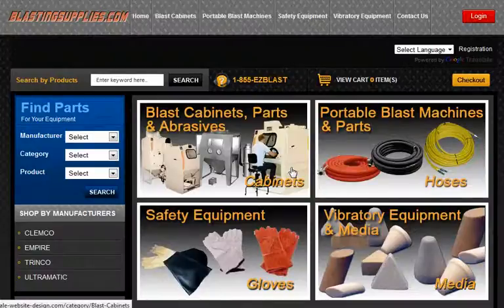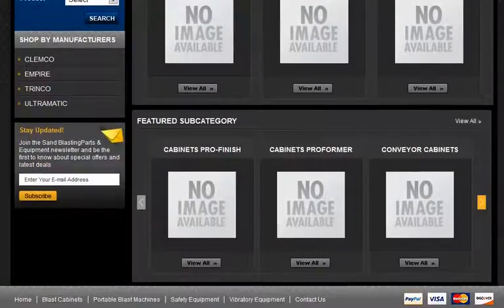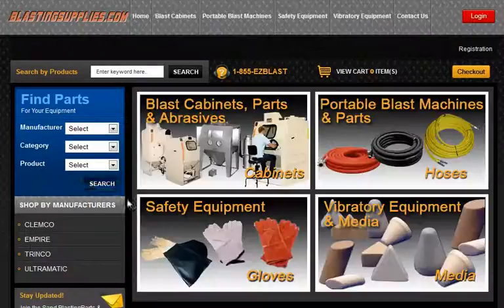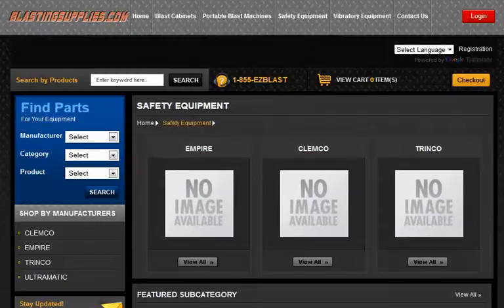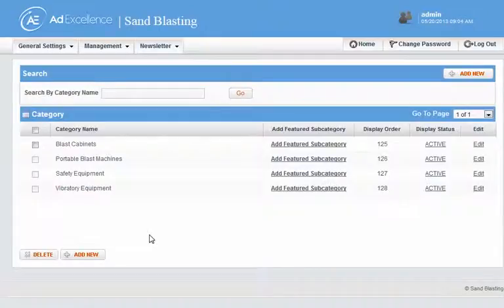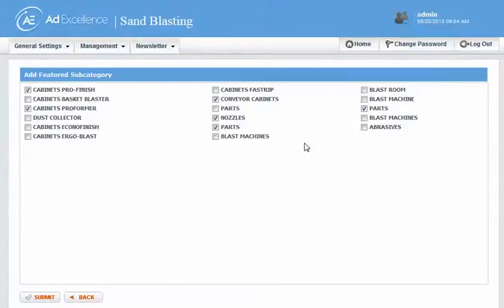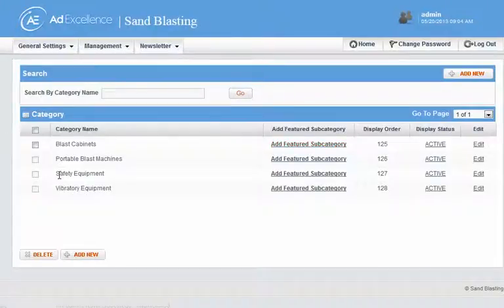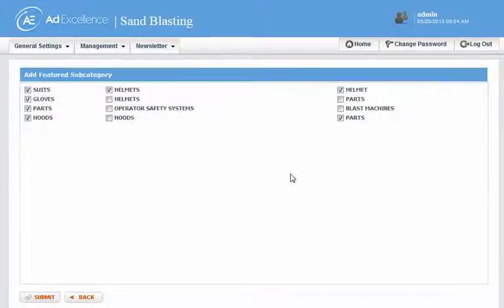Miami Ecommerce Website Designers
We are Miami ecommerce website designers.  In this video we show how the owner of the website is able to change which items will appear as featured subcategories under the main category. This can be changed at any time from the CMS or Content Management System which the website owner has access to at any time.